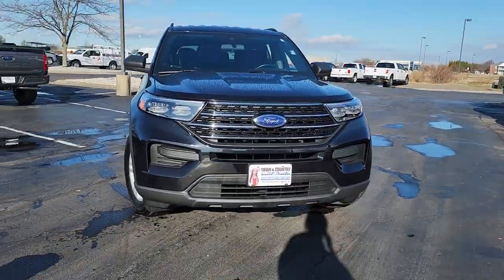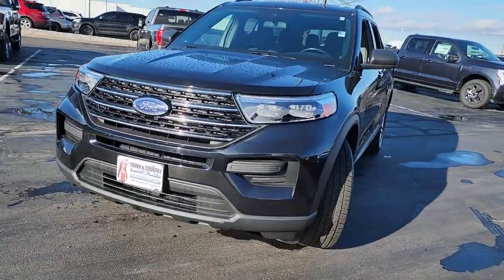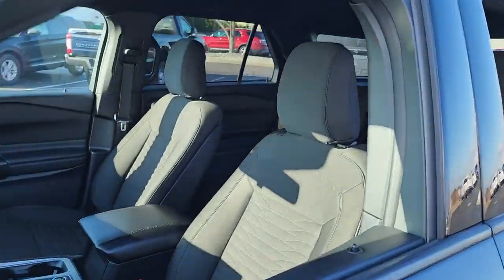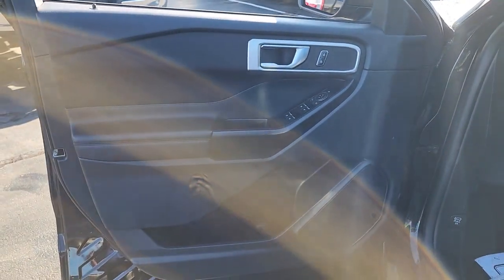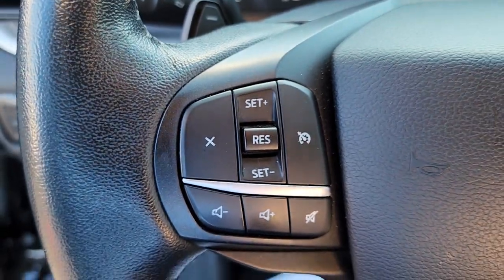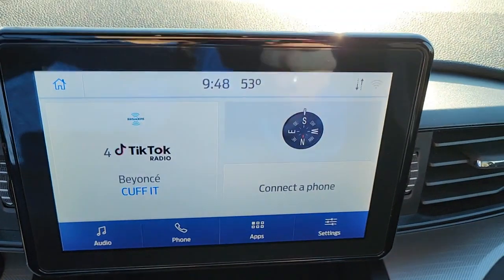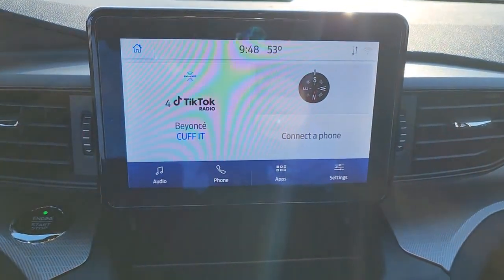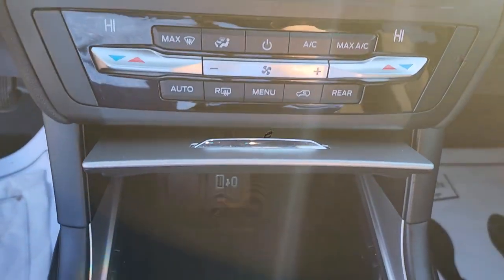2020 Ford Explorer Evansville, Boonville, Newburgh, Henderson, Princeton, IN A5435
Agate Black Metallic Used 2020 Ford Explorer XLT available in Evansville, Indiana at Town and Country Ford. Servicing the Boonville, Newburgh, Henderson and Princeton, IN area.

7720 E. Division St

Free Full CarFax Report On-line, Guaranteed Credit Approval and Our Exclusive BEST VALUE GUARANTEE. The ADVANTAGE IS CLEAR!
Engine: 2.3L EcoBoost I-4,ENGINE: 2.3L ECOBOOST I-4  -inc: auto start-stop technology (STD),Lip Spoiler,Chrome Bodyside Insert  Black Bodyside Cladding and Black Wheel Well Trim,Galvanized Steel/Aluminum Panels,Laminated Glass,Autolamp Auto On/Off Aero-Composite Led Low/High Beam Auto High-Beam Daytime Running Lights Preference Setting Headlamps w/Delay-Off,Tires: P255/65R18 AS BSW -inc: mini spare,Black Side Windows Trim  Black Front Windshield Trim and Black Rear Window Trim,Power Liftgate Rear Cargo Access,Fixed Rear Window w/Fixed Interval Wiper  Heated Wiper Park and Defroster,Headlights-Automatic Highbeams,Wheels: 18 5-Spoke Sparkle Silver-Painted Alum,Grille w/Chrome Bar,Deep Tinted Glass,Perimeter/Approach Lights,Black Power Heated Side Mirrors w/Manual Folding,Body-Colored Rear Bumper w/Black Rub Strip/Fascia Accent,Spare Tire Mounted Inside Under Cargo,LED Brakelights,Speed Sensitive Variable Intermittent Wipers,Tailgate/Rear Door Lock Included w/Power Door Locks,Body-Colored Door Handles,Roof Rack Rails Only,Steel Spare Wheel,Clearcoat Paint,Body-Colored Front Bumper,GVWR: 6 160 lbs,Automatic Full-Time Four-Wheel Drive,Transmission w/Driver Selectable Mode,Quasi-Dual Stainless Steel Exhaust,Electric Power-Assist Speed-Sensing Steering,Front And Rear Anti-Roll Bars,Multi-Link Rear Suspension w/Coil Springs,Auto Locking Hubs,50 State Emissions System Flexible Fuel Vehicle (FFV) system is standard equipment for vehicles with the 3.3L Ti-VCT V6 FFV engine.,Engine Oil Cooler,Transmission: 10-Speed Automatic w/SelectShift -inc: Active Transmission Warm-Up (ATWU),Battery w/Run Down Protection,Strut Front Suspension w/Coil Springs,Gas-Pressurized Shock Absorbers,19.2 Gal. Fuel Tank,Engine: 2.3L EcoBoost I-4 -inc: auto start-stop technology,Towing Equipment -inc: Trailer Sway Control,3.58 Non-Limited-Slip Rear Axle Ratio,Regenerative Alternator,4-Wheel Disc Brakes w/4-Wheel ABS  Front And Rear Vented Discs  Brake Assist  Hill Descent Control  Hill Hold Control and Electric Parking Brake,Airbag Occupancy Sensor,Dual Stage Driver And Passenger Seat-Mounted Side Airbags,Ford Co-Pilot360 - Blind Spot Information System (BLIS) Blind Spot,Tire Specific Low Tire Pressure Warning,Dual Stage Driver And Passenger Front Airbags,Driver And Passenger Knee Airbag,Ford Co-Pilot360 - Pre-Collision Assist with Pedestrian Detection and Cross-Traffic Alert,Safety Canopy System Curtain 1st  2nd And 3rd Row Airbags,Outboard Front Lap And Shoulder Safety Belts -inc: Height Adjusters and Pretensioners,AdvanceTrac w/Roll Stability Control Electronic Stability Control (ESC) And Roll Stability Control (RSC),Reverse Sensing System Rear Parking Sensors,Lane Keeping Alert Lane Keeping Assist,Mykey System -inc: Top Speed Limiter  Audio Volume Limiter  Early Low Fuel Warning  Programmable Sound Chimes and Beltminder w/Audio Mute,Collision Mitigation-Front,Lane Keeping Alert Lane Departure Warning,Terrain Management System ABS And Driveline Traction Control,Rear Child Safety Locks,Driver Monitoring-Alert,Back-Up Camera w/Washer,Side Impact Beams,Analog Appearance,8-Way Driver Seat,Streaming Audio,Outside Temp Gauge,Manual Tilt/Telescoping Steering Column,HVAC -inc: Underseat Ducts and Headliner/Pillar Ducts,Bucket Folding Captain Front Facing Manual Reclining Fold Forward Seatback Premium Cloth Rear Seat w/Manual Fore/Aft,Perimeter Alarm,Rear HVAC w/Separate Controls,Air Filtration,Securilock Anti-Theft Ignition (pats) Immobilizer,Manual Adjustable Rear Head Restraints,Radio w/Seek-Scan  Clock  Steering Wheel Controls and Internal Memory,Power Rear Windows and Fixed 3rd Row Windows,Integrated Roof Antenna,SYNC 3 Communications & Entertainment System -inc: enhanced voice recognition  8 LCD capacitive touchscreen in center stack w/swipe capability  AppLink  911 Assist  Apple Car Play and Android Auto compatibility and 1 smart-charging multimedia USB port in the media hub,Day-Night Rearview Mirror,Cruise Control w/Steering Wheel Controls,6-Way Passenger Seat,Cargo Area Concealed Storage,Redundant Digital Speedometer,Cloth Door Trim Insert,Driver And Passenger Visor Vanity Mirrors w/Driver And Passenger Illumination  Driver And Passenger Auxiliar